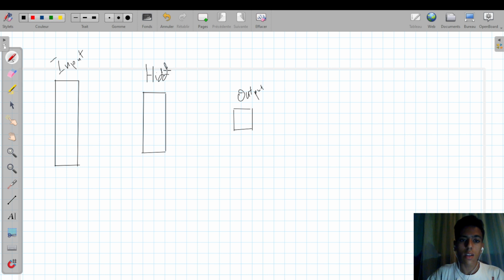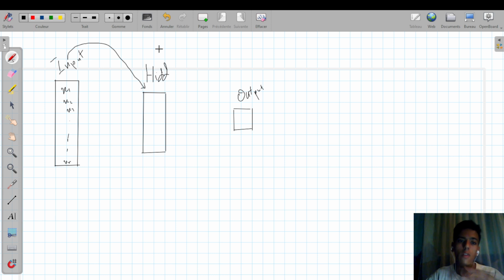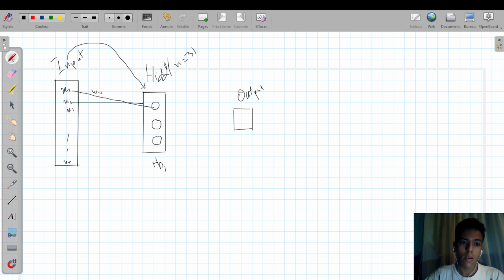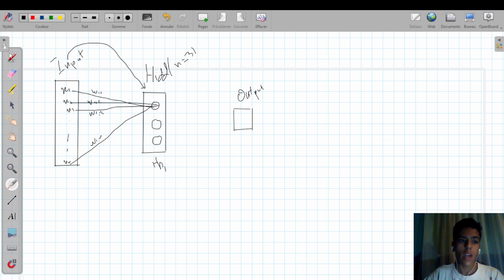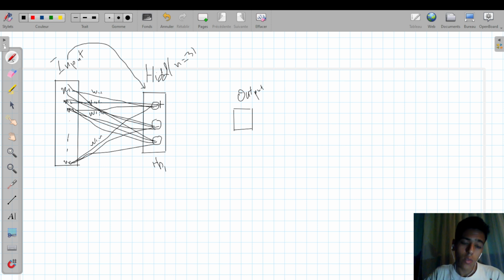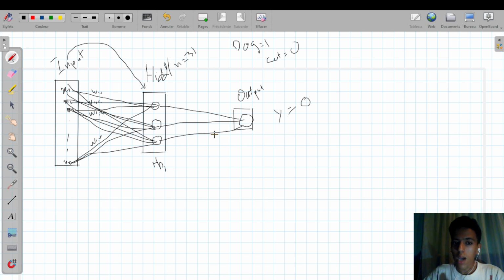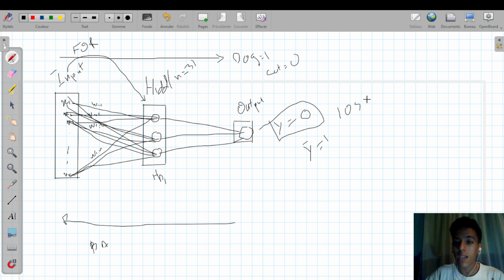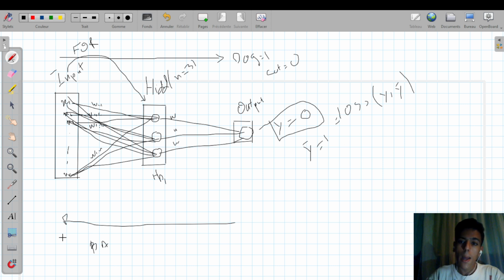Explaining Neural Network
In this video you learn how neural network works behind the scenes .